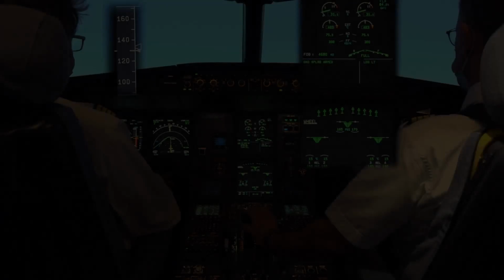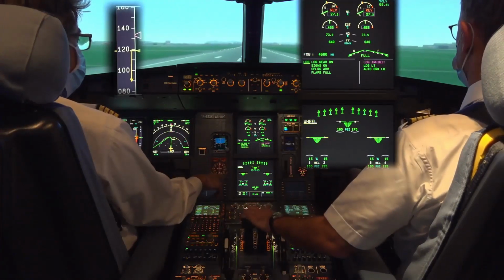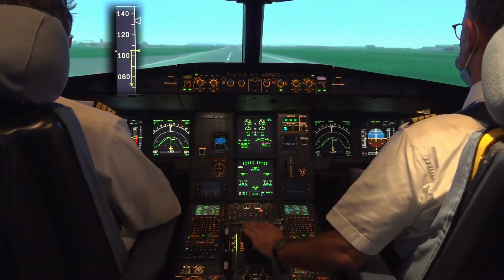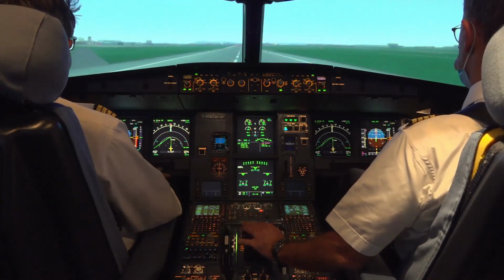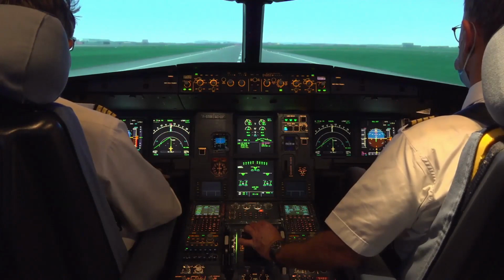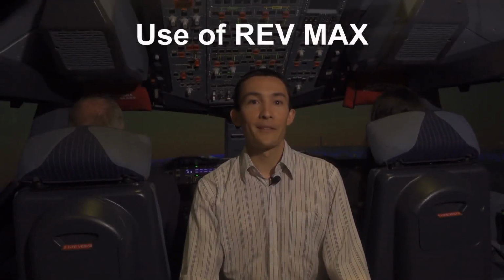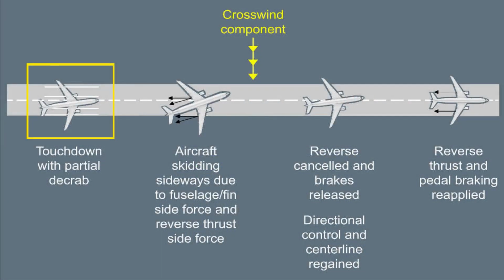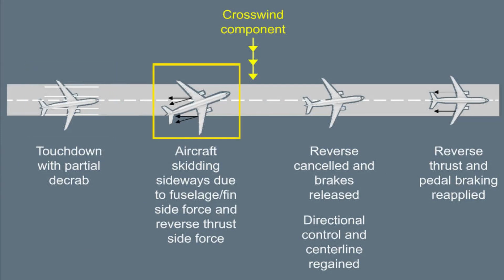Use of Thrust Reversers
Courtesy Airbus